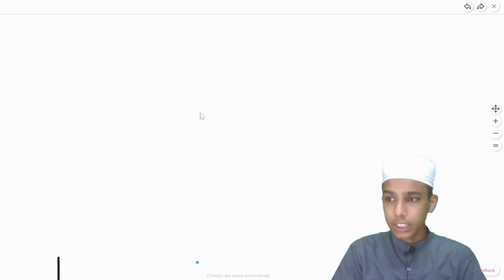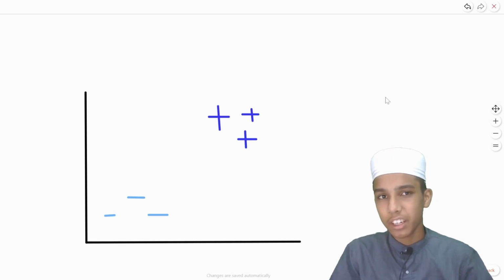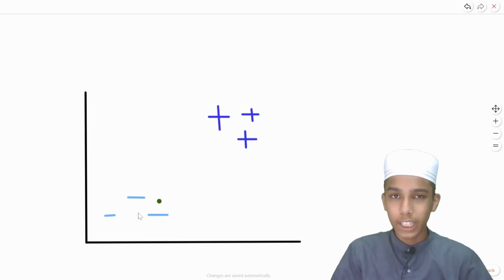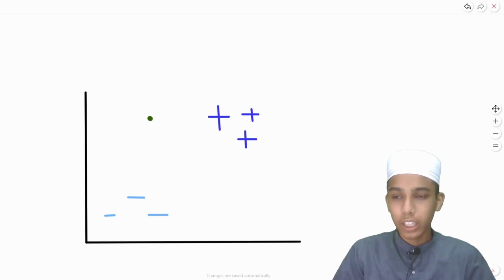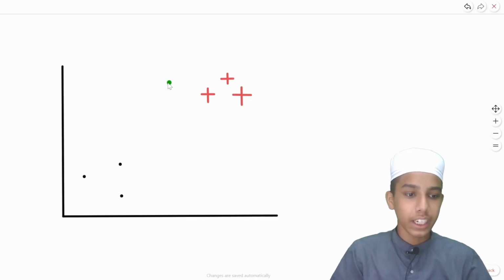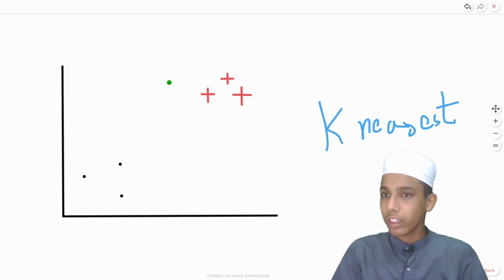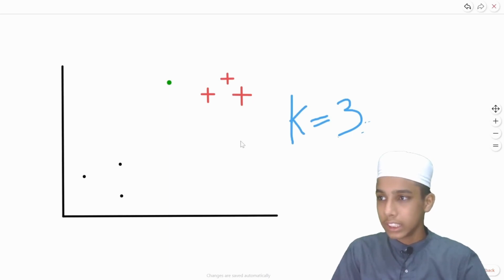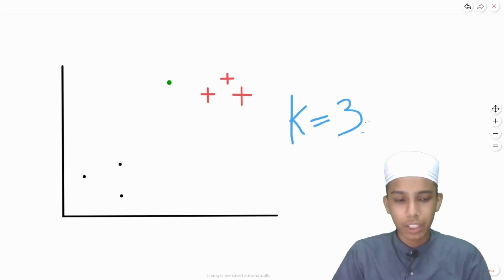Introduction to Classification with K nearest neighbors - ML with Python - Part - 12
In this video, I will be starting the new section in Machine Learning where I will talk about Classification with that I will be covering two major Classification algorithms which are K Nearest Neighbors(KNN), & Support Vector Machines(SVM).

What is Classification in Machine Learning?
In machine learning, classification refers to a predictive modeling problem where a class label is predicted for a given example of input data.

What is K Nearest Neighbors(KNN)?
The K-Nearest Neighbors algorithm is a non-parametric, supervised learning classifier, which uses proximity to make classifications or predictions about the grouping of an individual data point.

What is a Support Vector Machine(SVM)?
Support Vector Machine(SVM) is a linear model for classification and regression problems. It can solve linear and non-linear problems and work well for many practical problems.